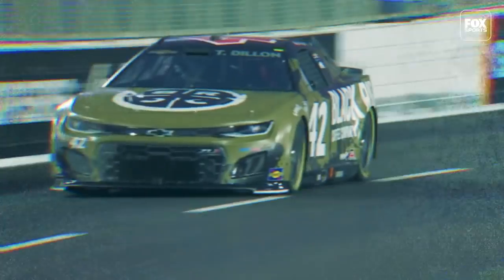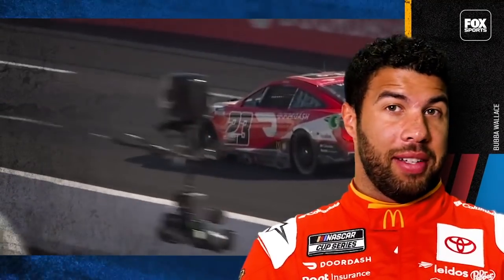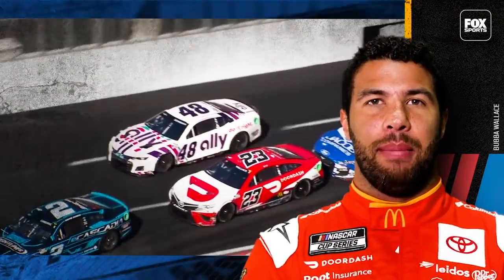Explaining the Next Gen car for 2022 | NASCAR ON FOX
Bob Pockrass and several NASCAR drivers give you the rundown on the new Next Gen car for the 2022 NASCAR Cup Series season.